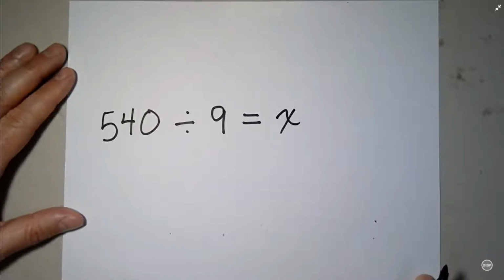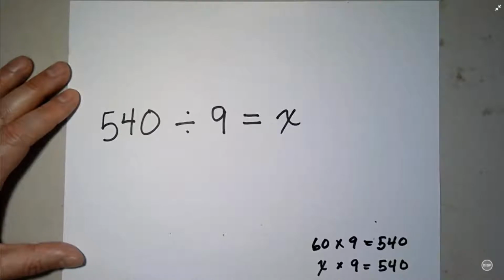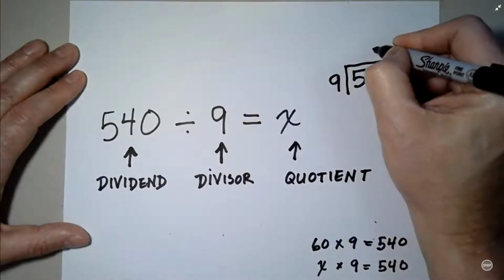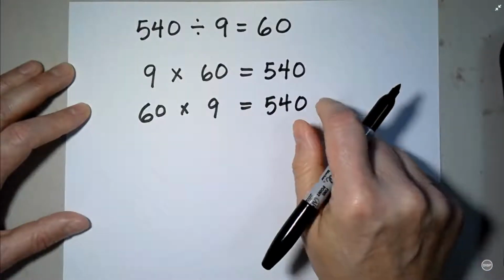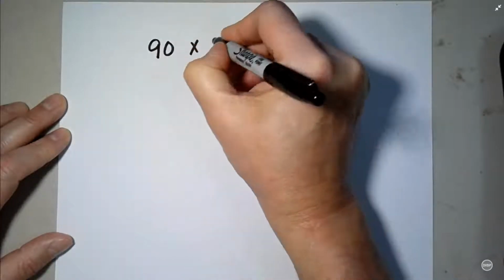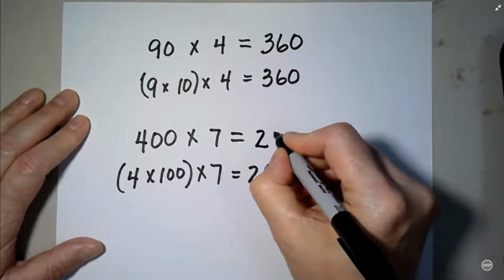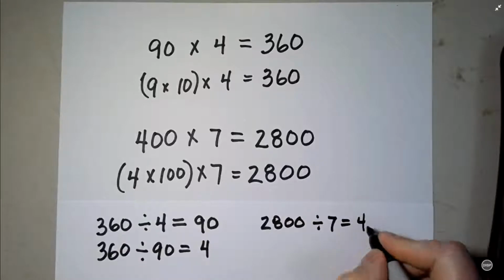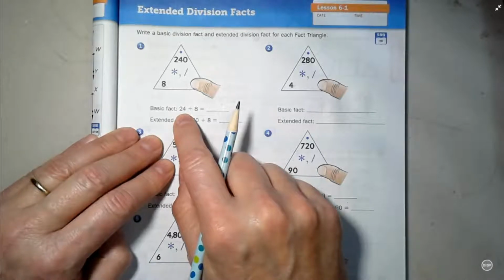Math Lesson 6-1